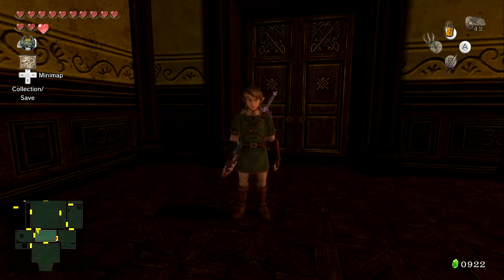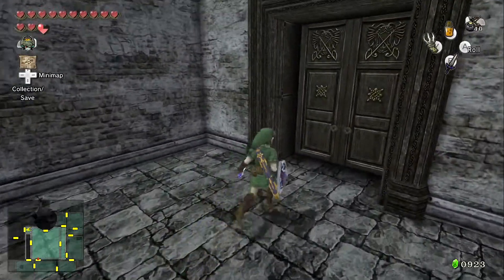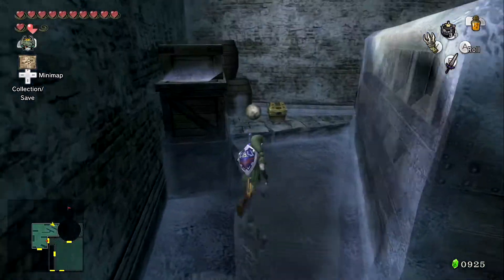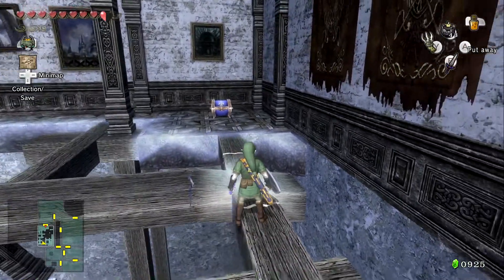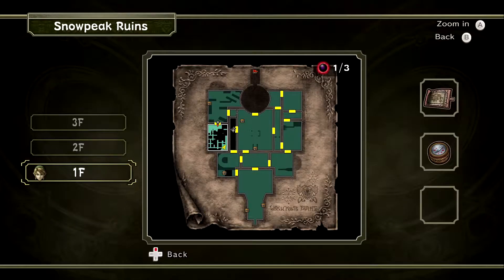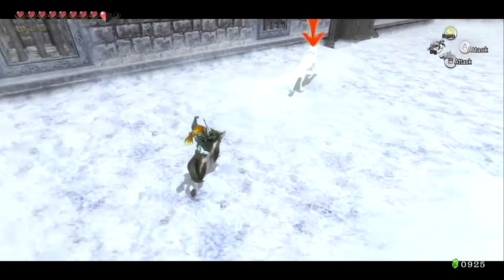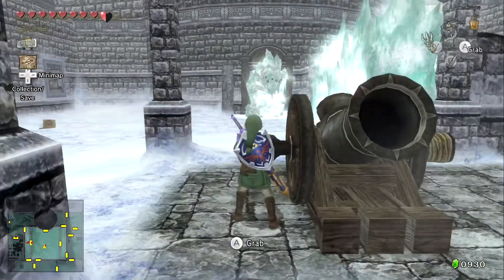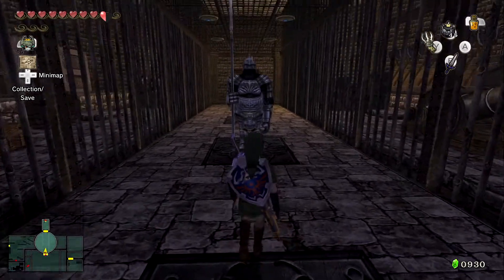Jag Plays The Twilight Princess 43: Taken Moments Before Midboss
Starting to think that Yeta's memory is not the most reliable, as we seem to be fetching groceries for soup, not the key to her love shack. Still, at least we get to taste the soup! And it's not like their's a maniac with a Ball and Chain waiting for us!

Because that would be silly!

Links!